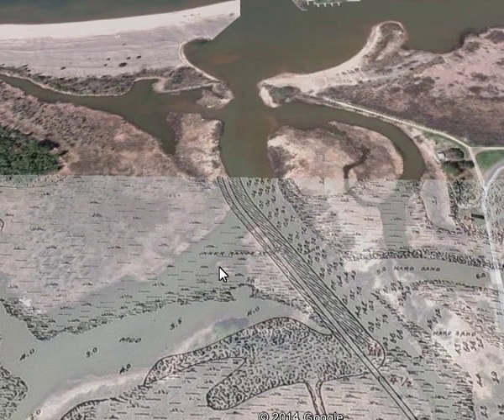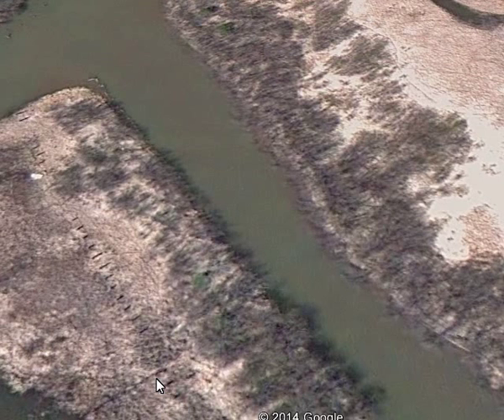Port Wing, WI 1899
A brief comparison of modern and 1899 Port Wing, WI